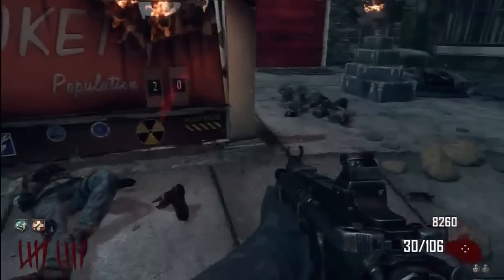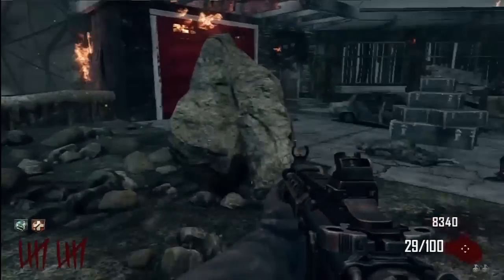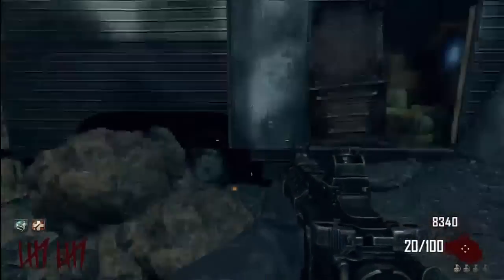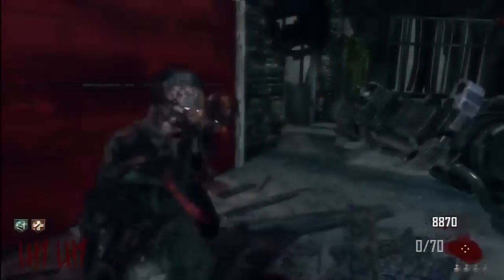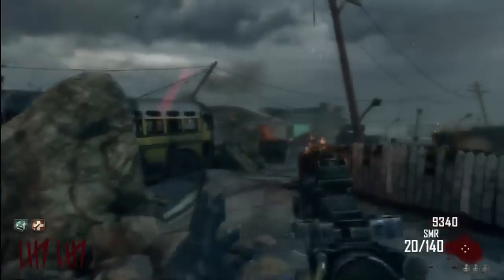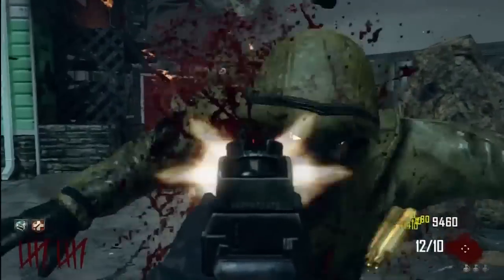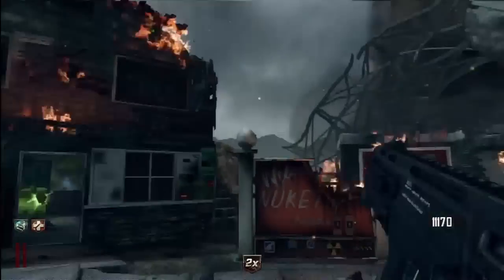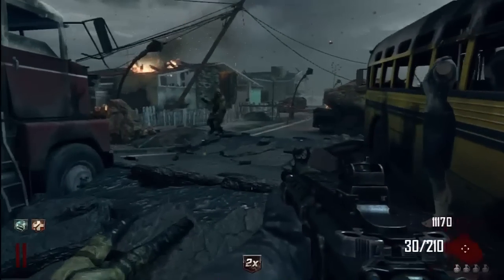Black ops 2 - Nuketown zombies easter egg